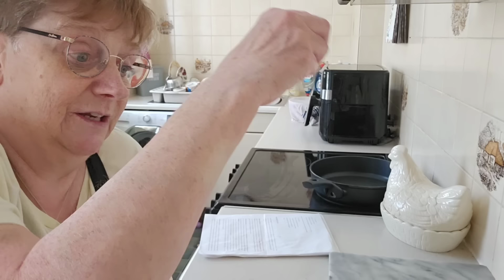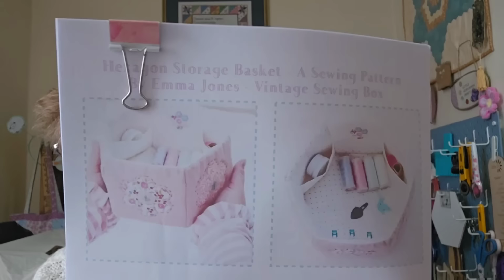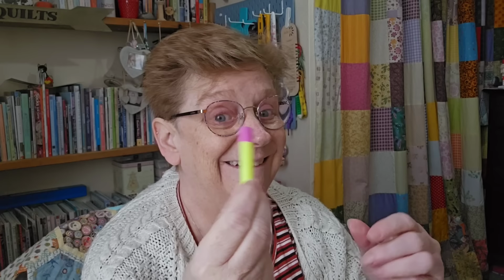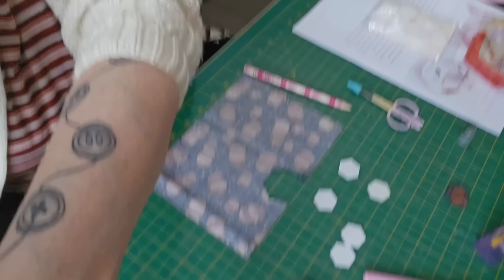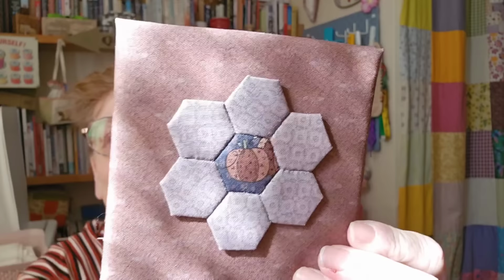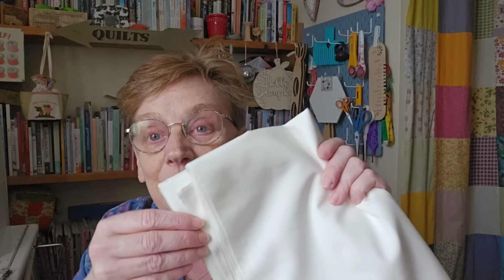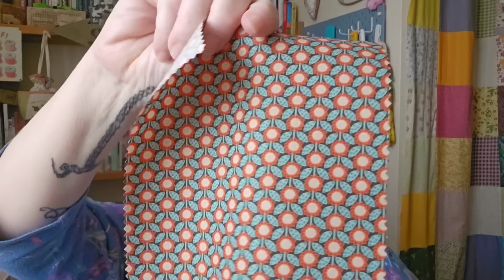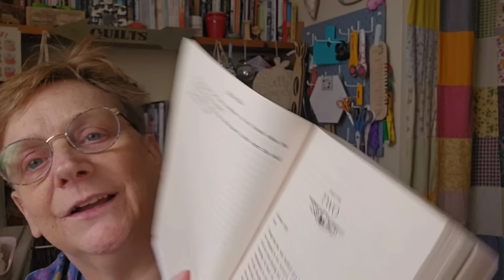Episode 179. what I've been up to the past few days. crafting, baking, and more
all music by Jason Shaw
where you can find me
 etsy shop littleworkroomcrafts
 Facebook little workroom crafts
 Instagram little workroom crafts

today I mentioned